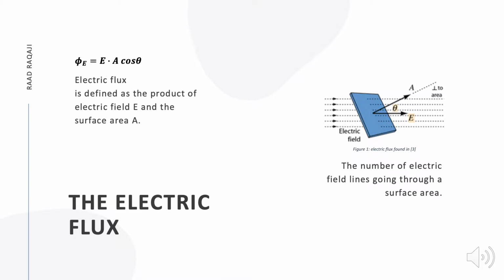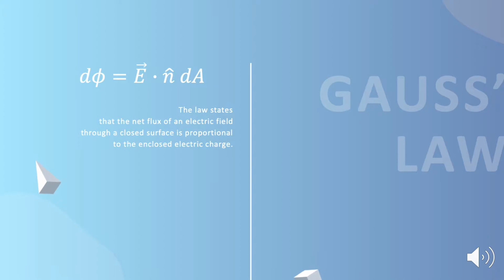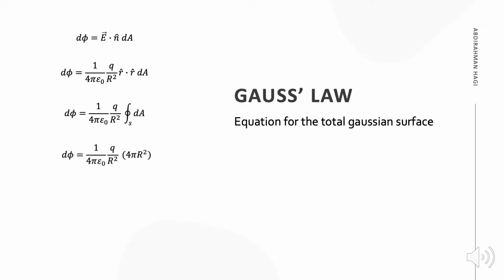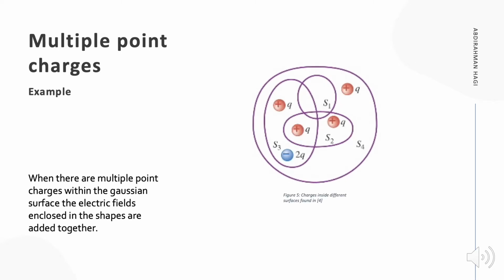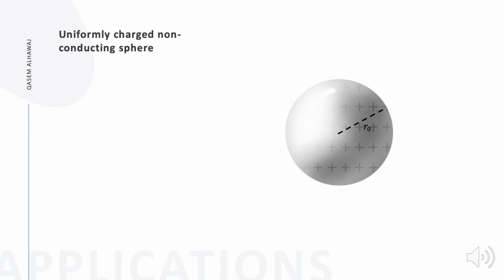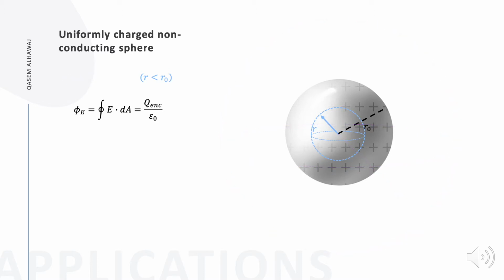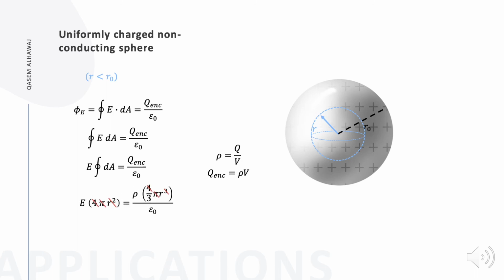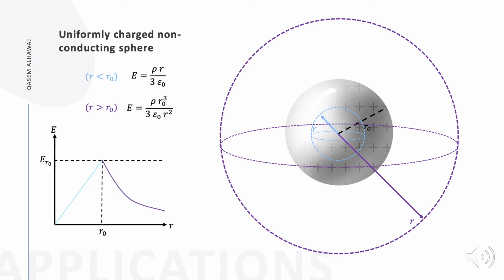Electric Flux and Gauss's law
A Scientific video presentation
About Gauss's law
and apply the law to a Uniformly charged non-conducting sphere.

Lecturer: Dr. Fotios Sidiroglou
by
Qasem Alhawaj: 4605835
Raad Raqaji: 4619545
Abdirahman Hagi: 4617041